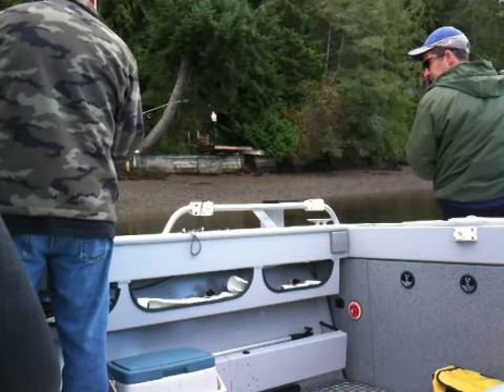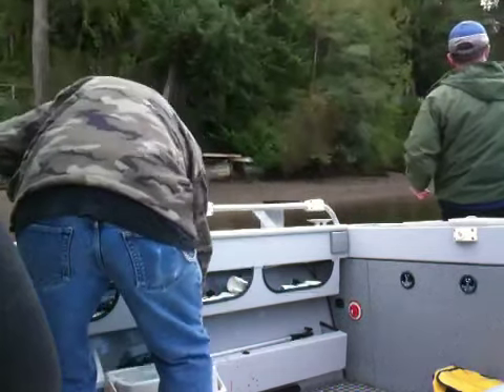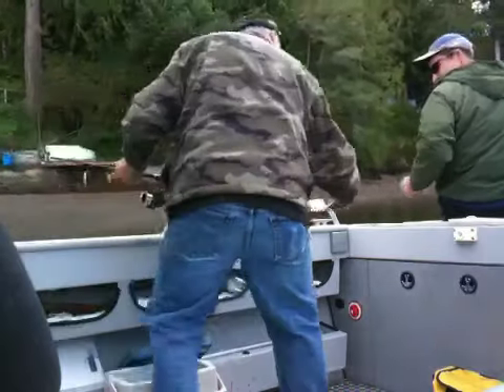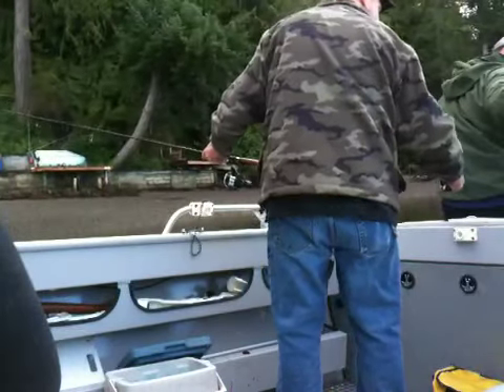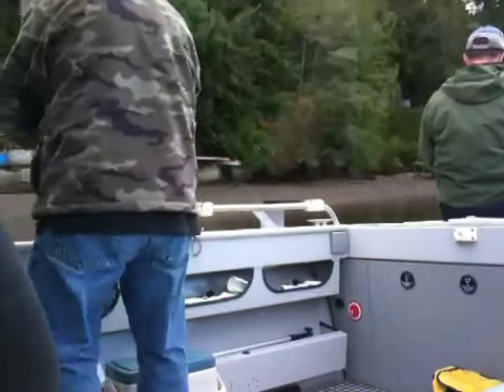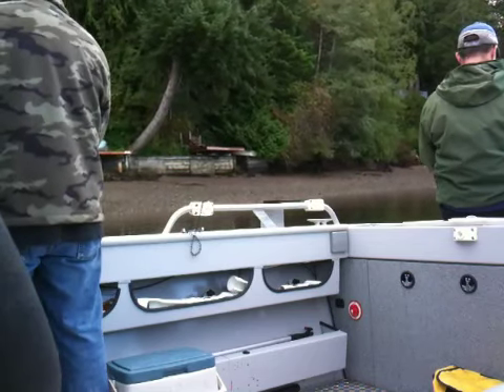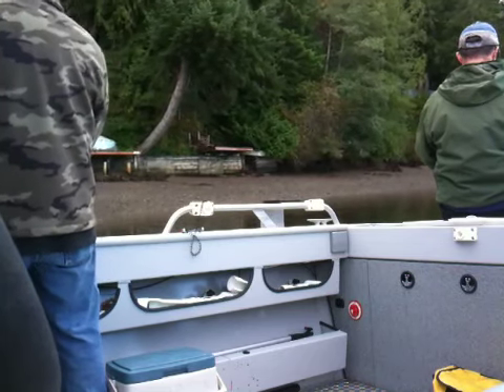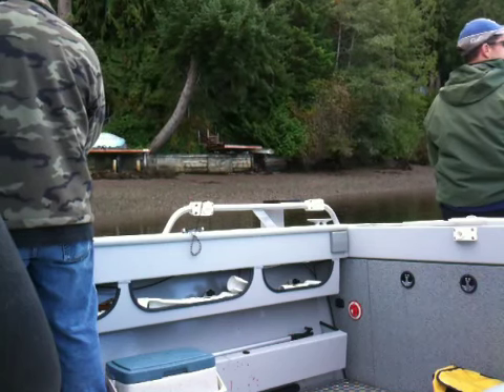Mike the Chiropractor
Salmon